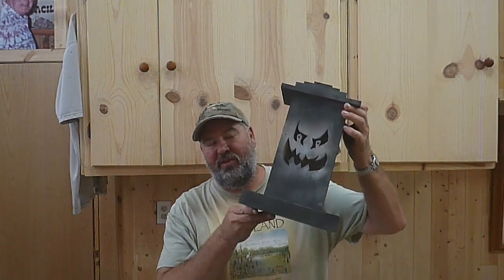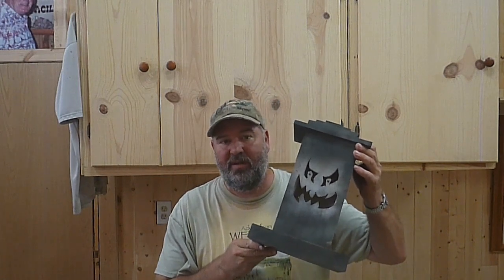DIY Jack O'lantern Box: How hard can it be?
Hi folks, and welcome to Schick Happens.  In this episode, the wife asks me to make a Jack O'lantern box.  Stick around and see how the story unfolds.